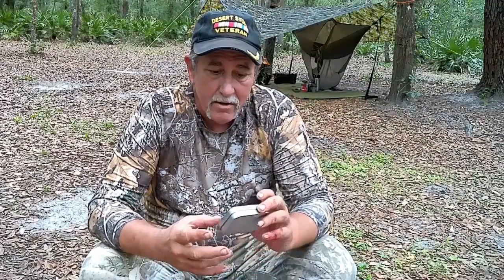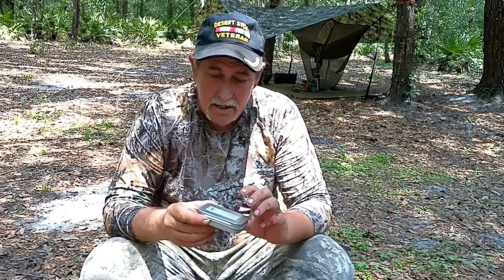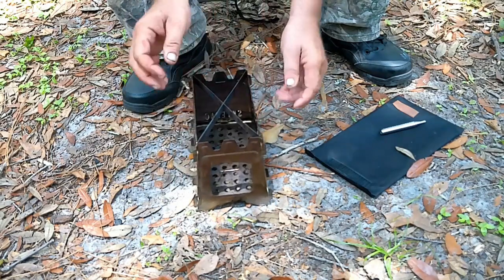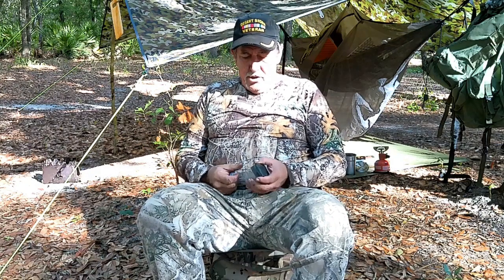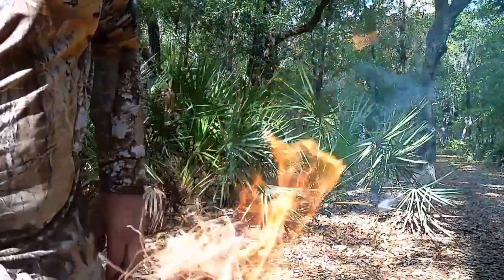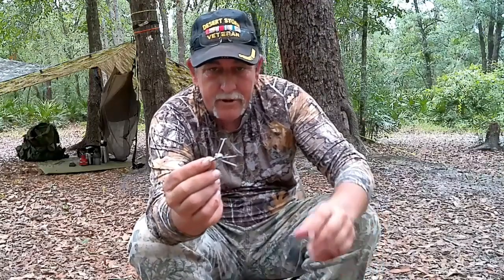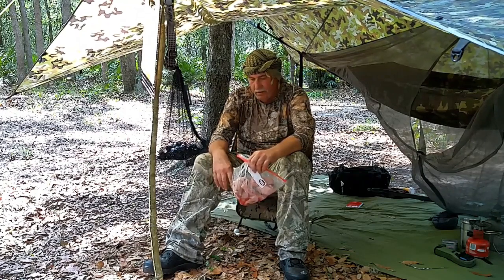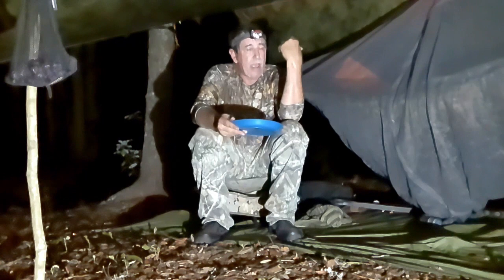Restlessmoon Outdoors Solo 28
In this episode we are hammock camping. Introducing the Restlessmoon Survival Fire Kit. Teaching char cloth making. Catch and cook wild rabbit.

The Boat Guys with Capt. Evan